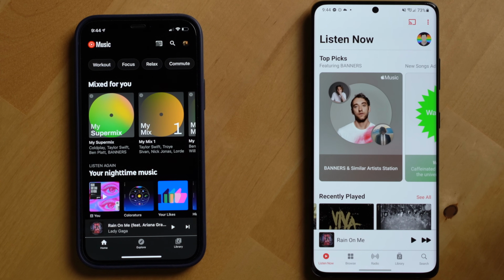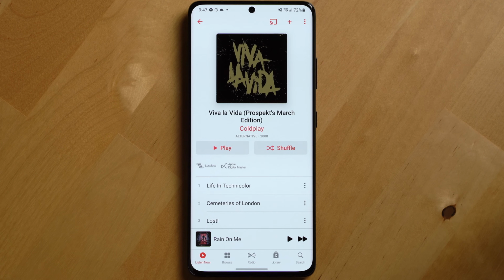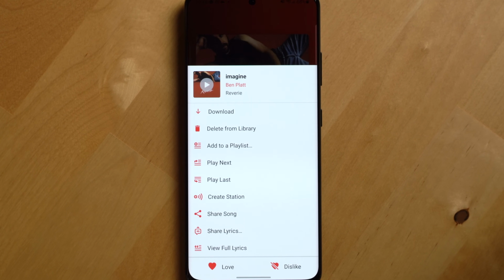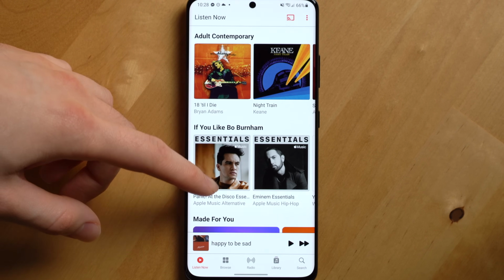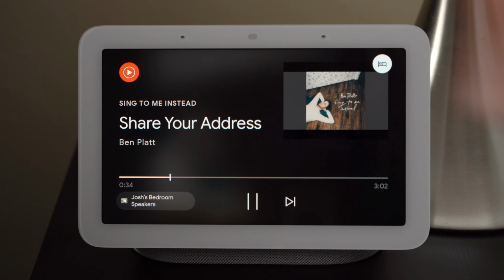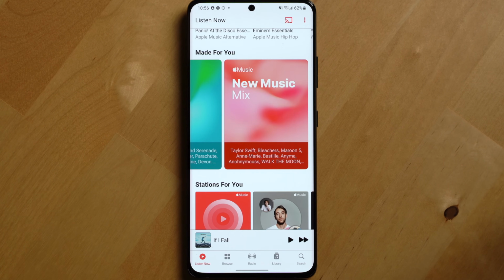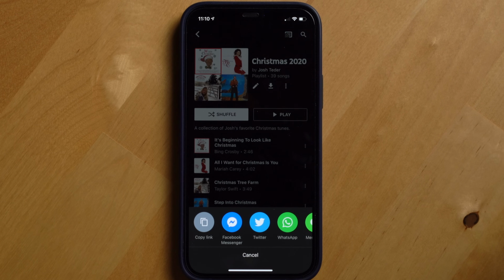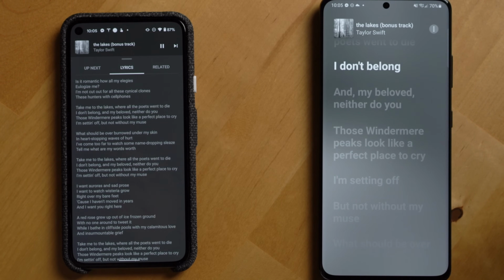Apple Music vs. YouTube Music - Which is Better?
A deep look at Apple Music vs. YouTube Music, how their features compare, which one has better music quality, and which we recommend users go with.

Check out our monthly newsletter - everything we publish each month plus some great tech stories

Purchase the Galaxy S21 Ultra on Amazon
Purchase the Pixel 5 on Amazon
Purchase the iPhone 12 on Amazon

Other helpful links:
Video production equipment we use:

0:00 - Intro
0:25 - App availability
1:02 - Lossless Support & Music Quality
2:15 - Apple Digital Masters & Dolby Atmos
3:11 - Song lyric feature
3:30 - Animated album artwork
3:40 - See upcoming albums
4:04 - Autoplay queues
4:30 - Rating songs & albums
5:03 - Adding music to the play next queue
5:56 - Listening history
6:06 - YouTube Music UI
6:36 - Apple Music UI
8:04 - Importance of music libraries
9:07 - Smart speaker support
9:53 - Music availability
10:42 - Uploading music
11:03 - Playlists
12:09 - Automatic downloads
13:07 - Social features
13:23 - Purchasing music
13:40 - Pricing
14:00 - YouTube Premium
14:19 - YouTube Music Free
14:47 - Apple One bundle
15:14 - Recommendations
6 Months Later Amazon storefront

The Pixel phones used in this video were provided to the channel by Google. Google did not sponsor or pay the channel to produce this video.  All other Google products shown were purchased by the channel.